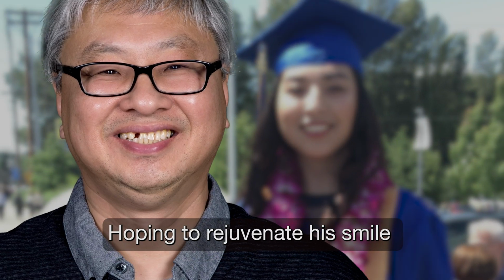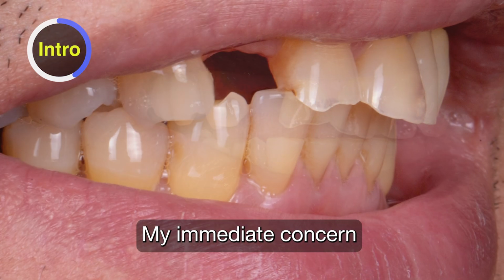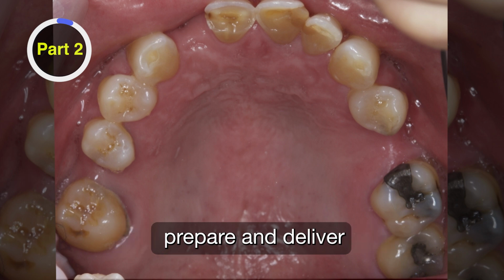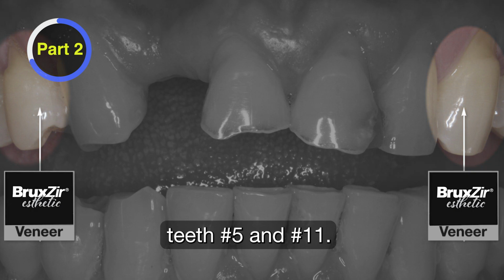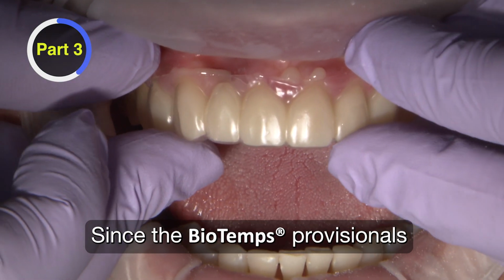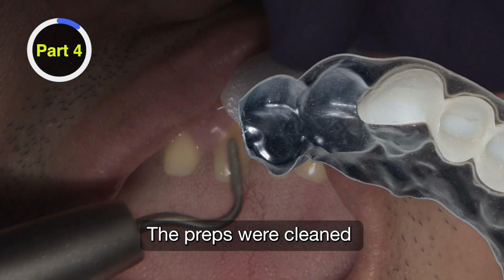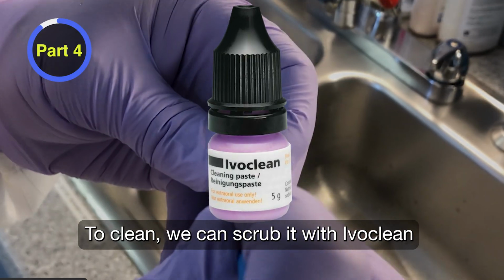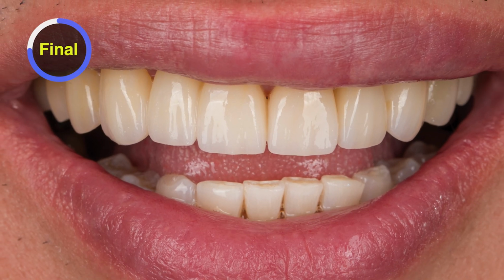HOW TO Prep ANTERIOR Teeth with a MISSING Lateral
Clinical Dentistry performed by Anamaria Muresan, DMD
Anthony, 52 years old, shared with us that he was the father of a soon-to-be high school graduate. Hoping to rejuvenate his smile in time to celebrate his daughter’s commencement, Anthony preferred a bridge rather than implant treatment for his missing tooth #7. As I assessed the condition of his teeth, I could see that the patient’s issues were far more substantial than just the need for esthetic improvements.I

⏱ TIMESTAMPS⏱
0:00 - Intro
1:21 - Part 2: How to prep anterior
2:25 - Part 3: how to provisionalize
3:17 - Part 4: Try-in
4:13 - Final
4:56 - Bonus material

Executive Producer:
Jim Glidewell, CDT
Producer:
James Kwasniewski
Clinical Videography:
James Kwasniewski
Editing / Graphics:
Sam Lea

Please Note:
After viewing the techniques, procedures, theories and materials presented herein, you must make your own decision about specific treatment for patients, exercise personal, professional judgement regarding the need for further clinical testing or education, and rely on your own clinical expertise before trying to implement new procedures.